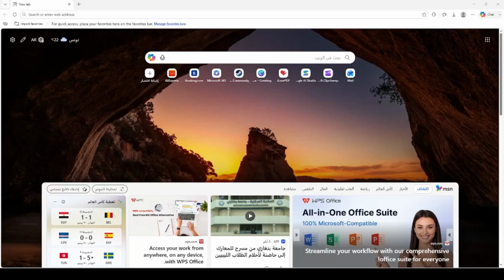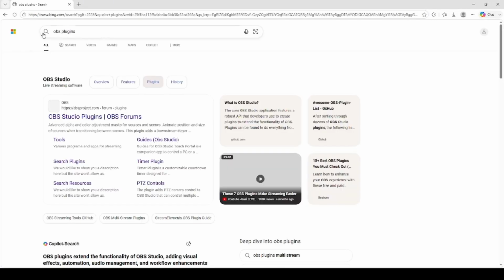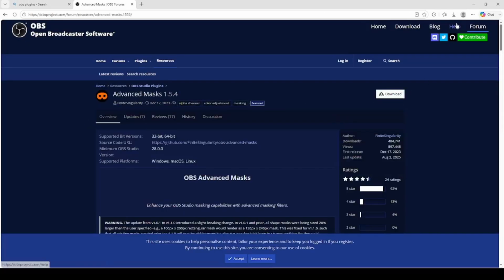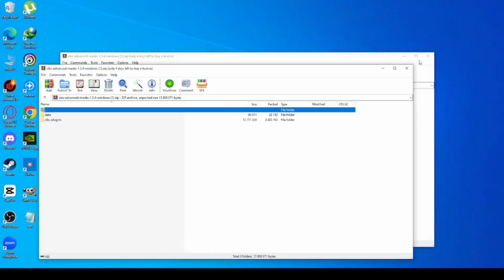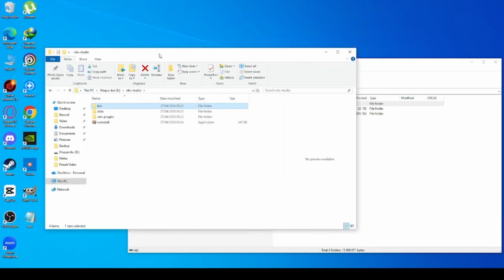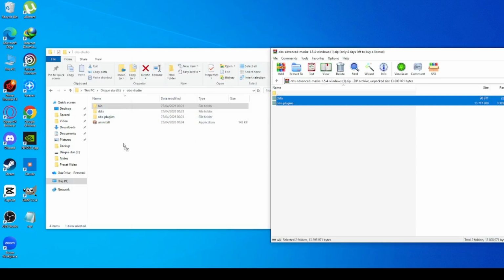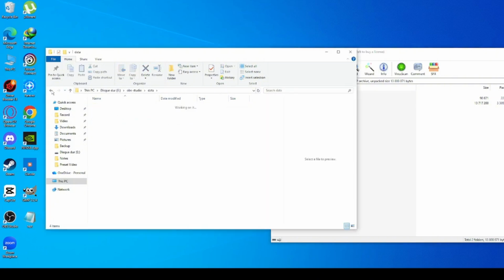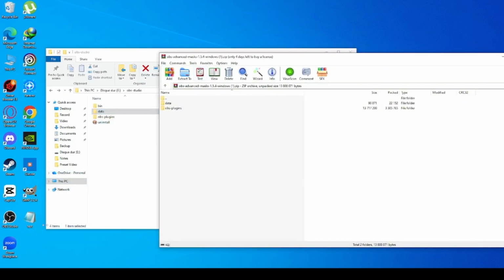How to Install OBS Plugins (2026) — Quick & Easy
Hey friends, in today's short video I'm going to show you exactly how to manually install plugins in OBS Studio — from downloading the ZIP file to confirming the plugin is working.